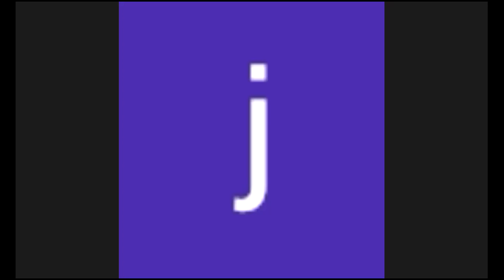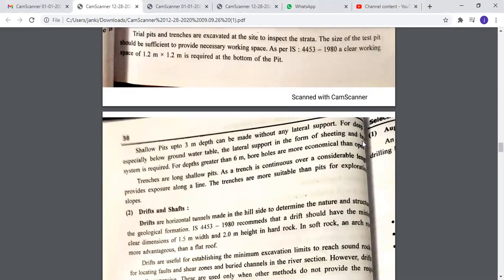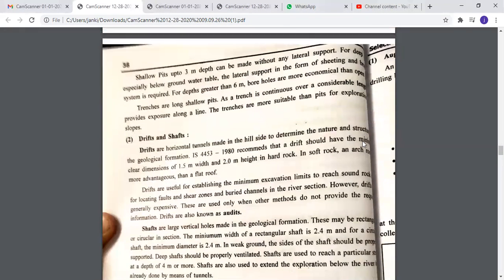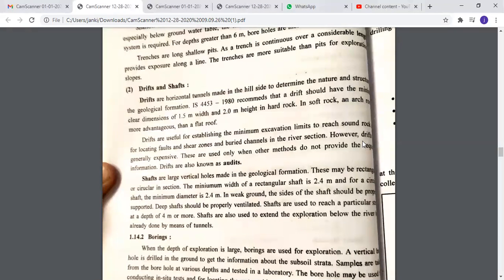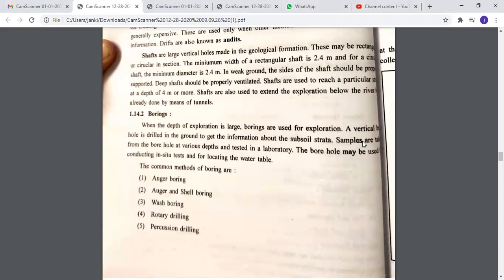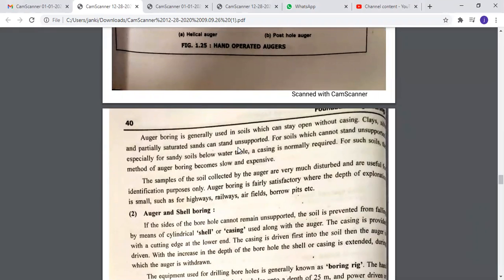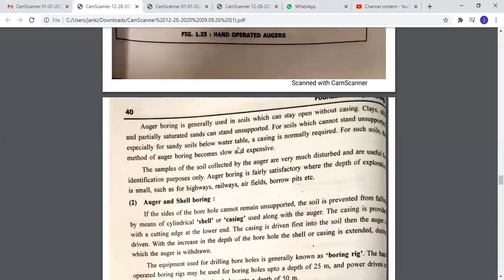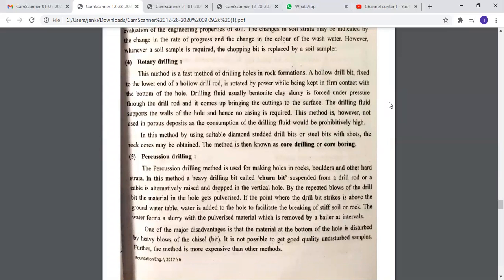FE | 2180609 | LECTURE : 10